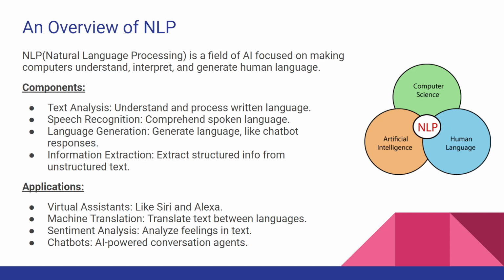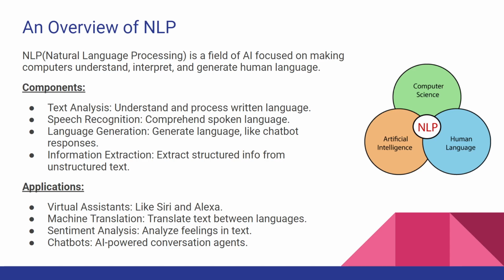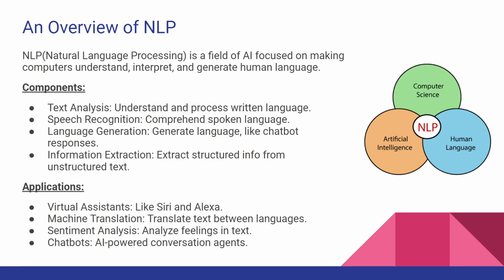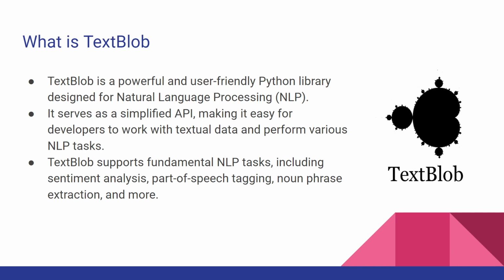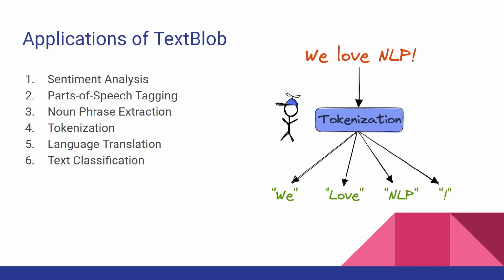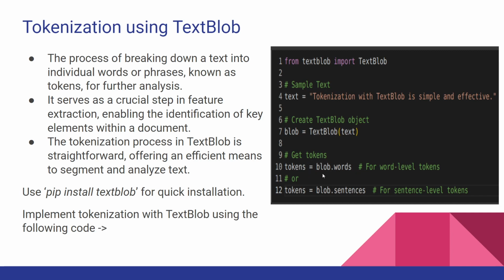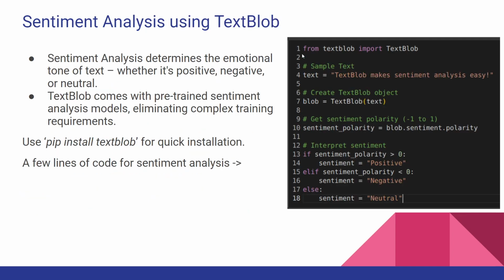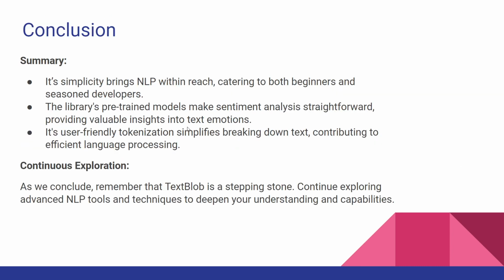Introduction To Text Blob A Natural Language Processing Library | What Is Text Blob In NLP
In this video, we'll introduce you to Text Blob, a popular natural language processing library. Learn what Text Blob is and how it can be used in NLP tasks.